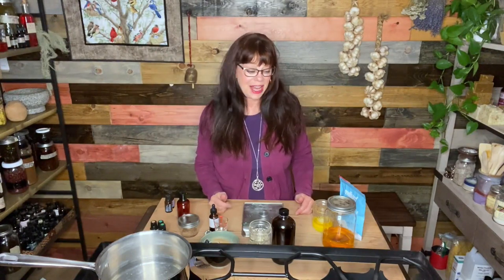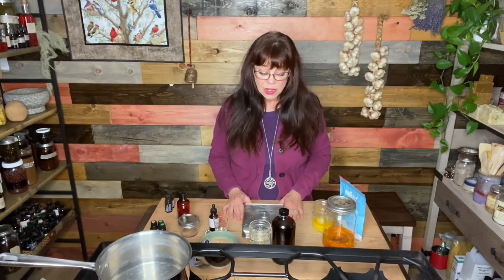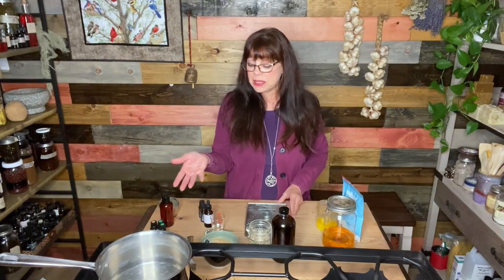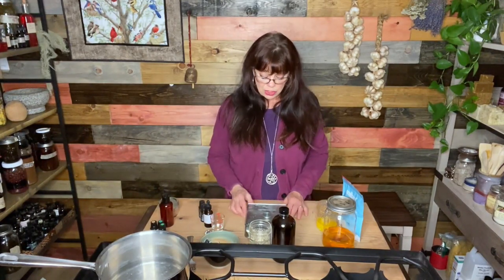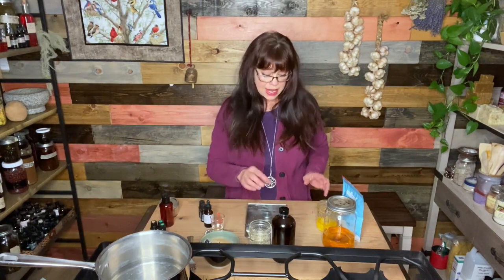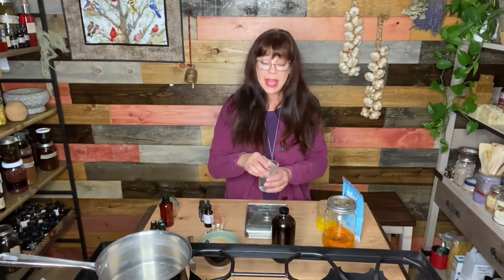Handmade Natural Lotion, A Calendula-Rose Recipe for Soft Skin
Have you wondered how to make your own lotion? Making your own lotions and creams gives YOU control over what gets put on your skin. and also what goes into your body through your skin. Making your own lotion saves you a TON of money too. PLUS! Get this--your own handmade lotion is BETTER for your skin than store-bought. hands down.

Things you'll need to make lotion:

Emulsifying Wax (gets the oil and water to mix and stay mixed)

Leucidal natural preservative (slows the growth of microbes in your lotion)

Kitchen scale

Rose Hydrosol:
Here is an Amazon link for organic rose water
but I was using this rose hydrosol from Starwest Botanicals:

AND, if you would love to learn how to create your own herbal infused salves, oils, butters, and balms, you'll love my eBook. You can find it here, and it is well worth the low price!